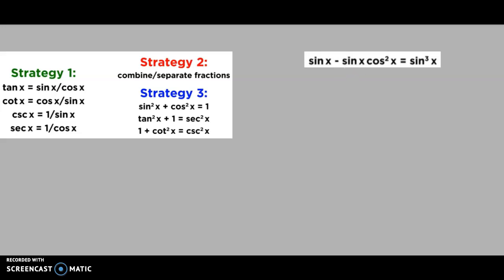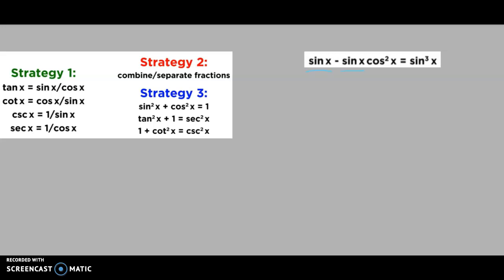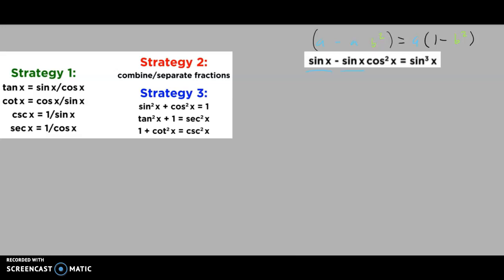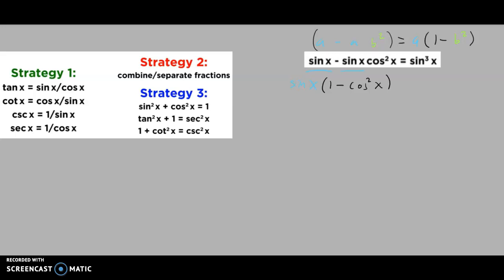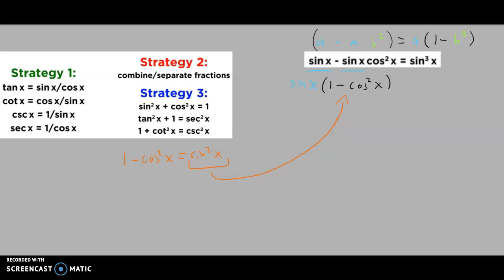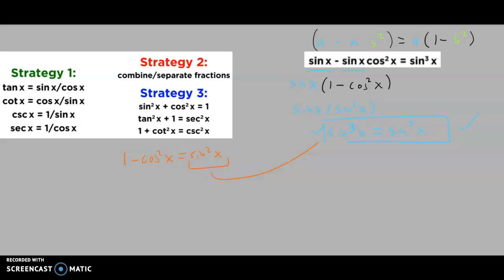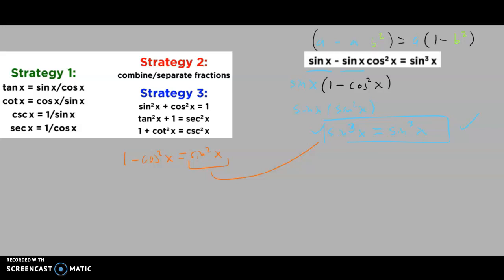Verifying Trig Identities 3